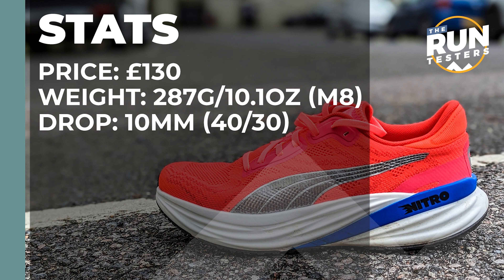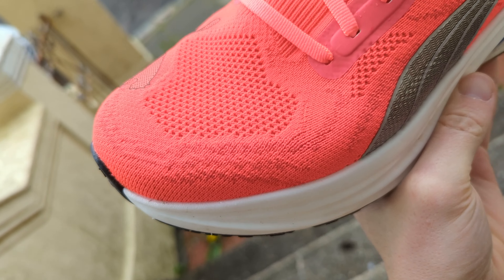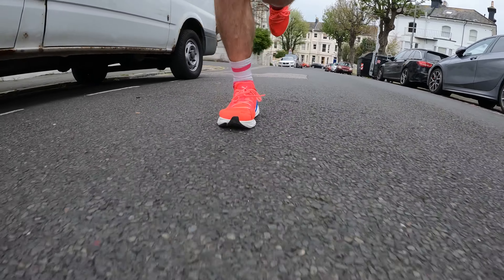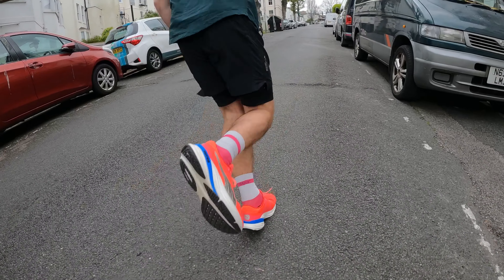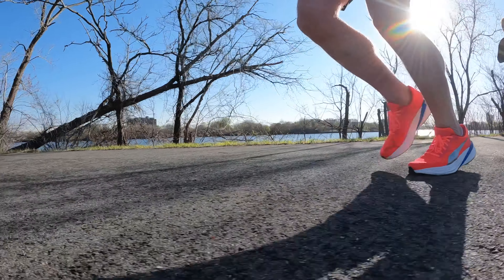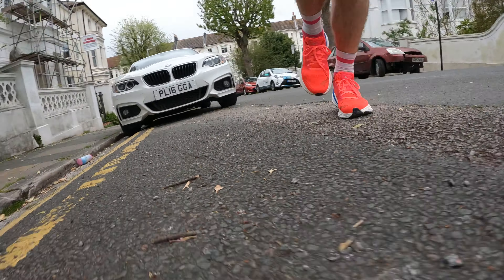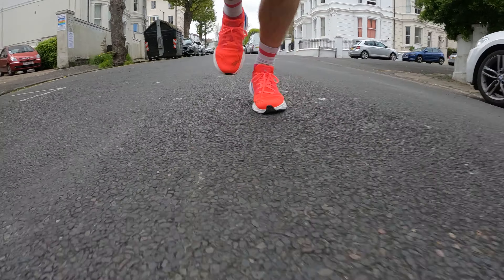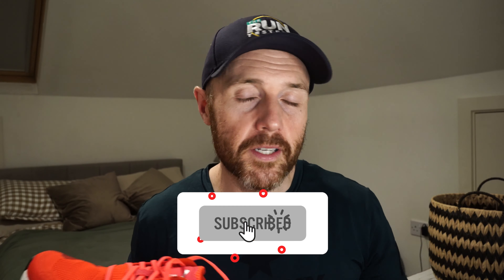Puma Magnify Nitro 2 First Run Review | Puma's cushioned daily shoe gets some upgrades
The Magnify Nitro 2 is the updated version of Puma’s max cushioned daily shoe. This improved design includes a full-length nitro foam to improve cushioning and provide a touch more firmness.

The shoe features an engineered knit upper to provide better step-in comfort and a more flexible fit. There's a Pumagrip outsole for an impressive level of grip and to increase durability, an internal and external moulded heel for a good locked-down fit and medial PWRTAPE areas across the shoe to provide support.

Tom has taken the shoe out for a first run to see how it compares to its competition.

Jump right in:

00:00 – Intro
00:34 – Stats
00:47 – Design
01:16 – How's the Fit?
02:10 – The First Run Test
06:38 – Early Verdict